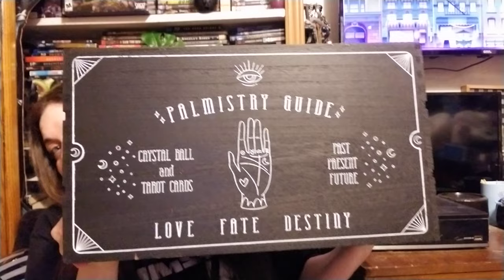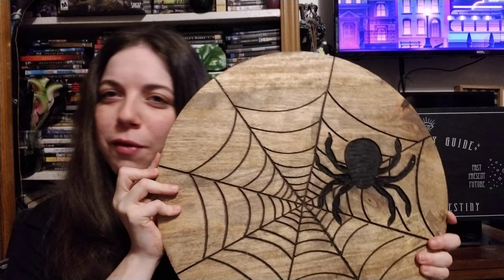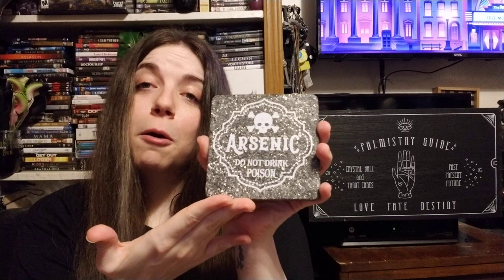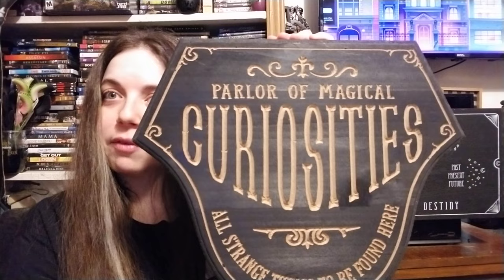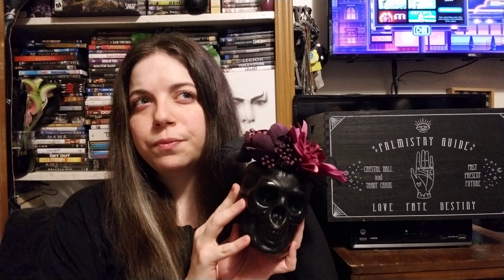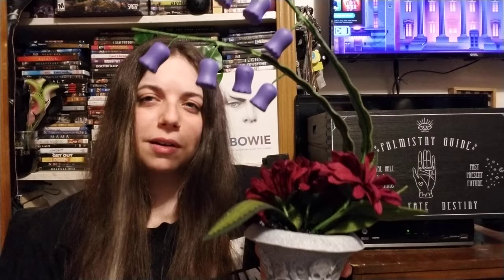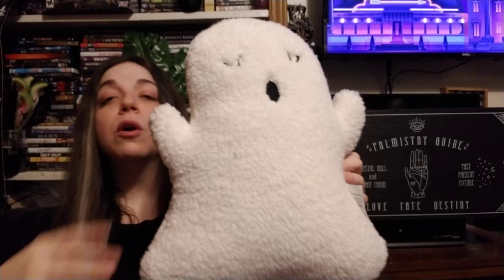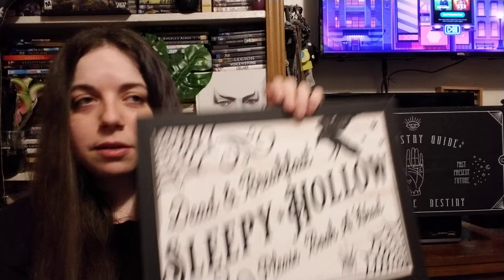Halloween Haul 2022 Marshall's,Big Lot's,Michael's,Target,Walmart